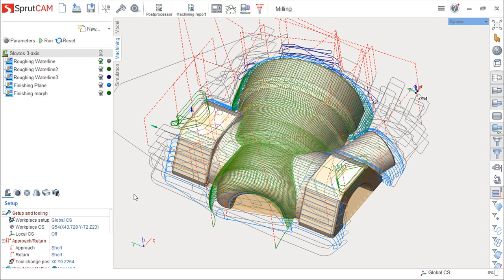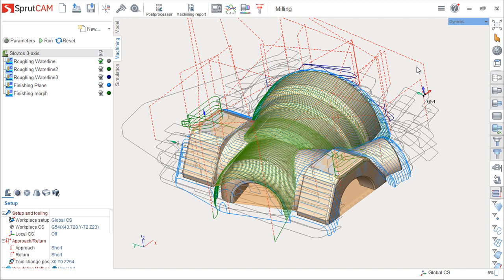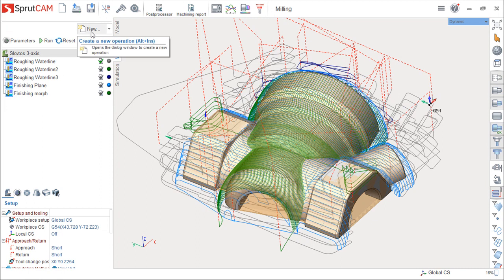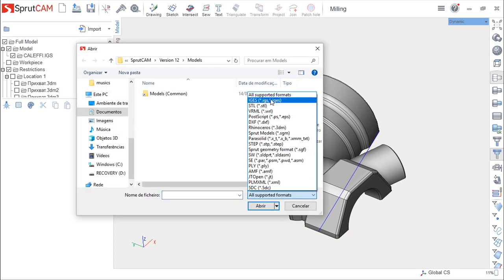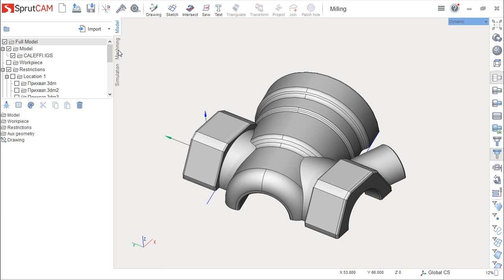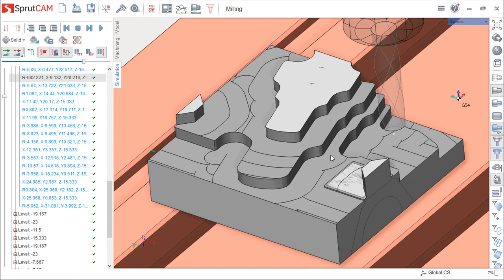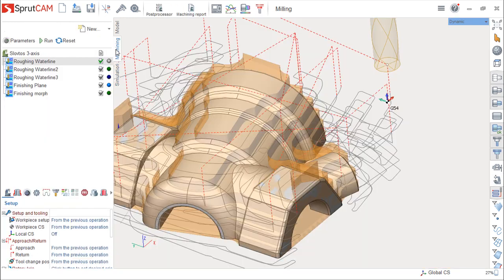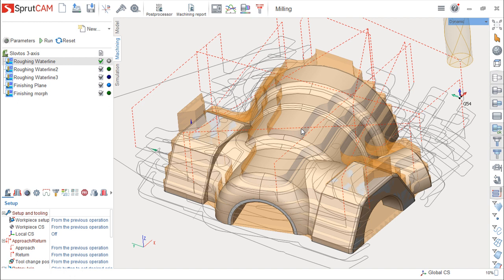SprutCAM v.12 English - Lesson 1/49 - Introduction to SprutCAM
SprutCAM it´s a powerfull CAM system able to process any type of part complexity and calculate from 2 axis, until 5 axis toolpath calculation.

Besides this vídeo, you are able to find more detailed information about the lesson specifically and SprutCAM in general, in our reserved platform called, Area 51.